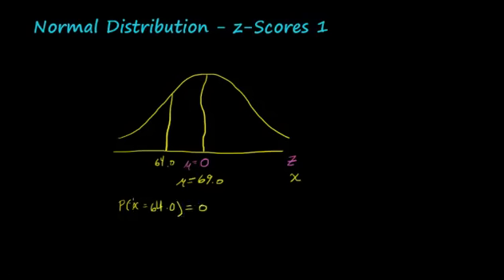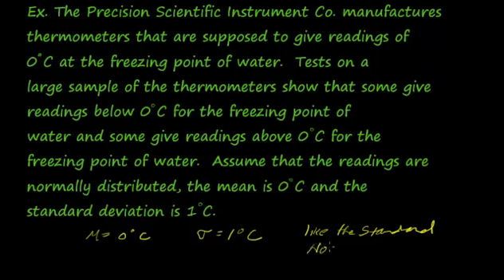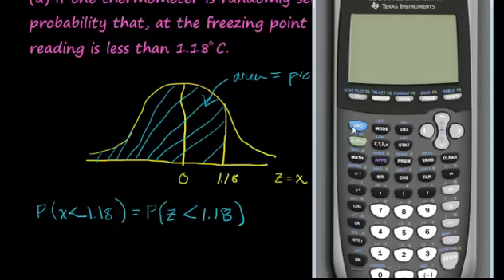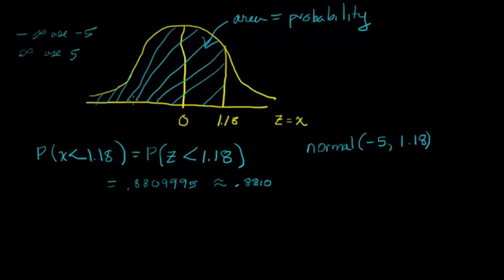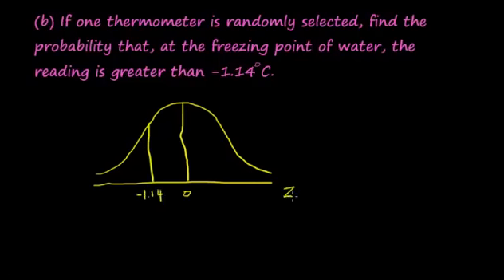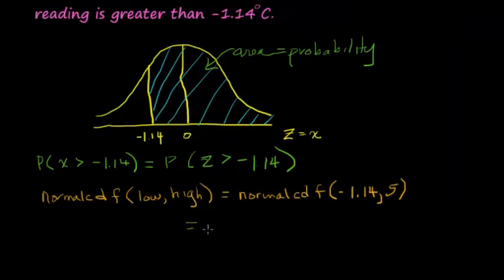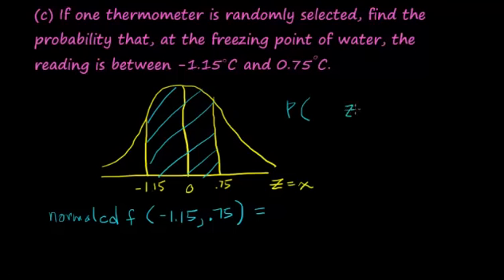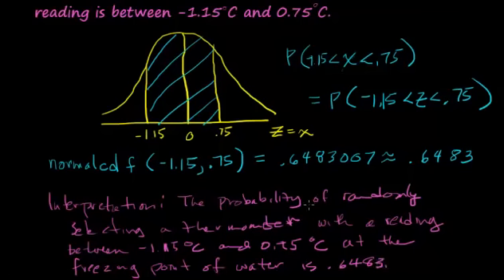Normal Distribution: z-Scores 1.mp4